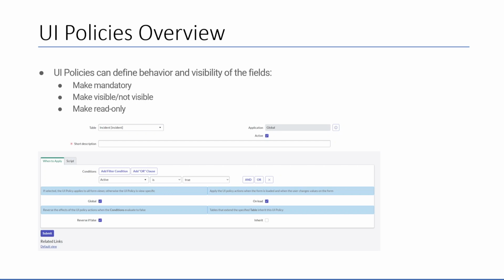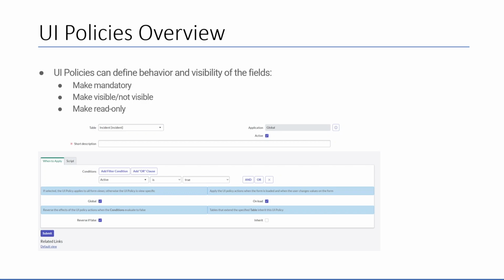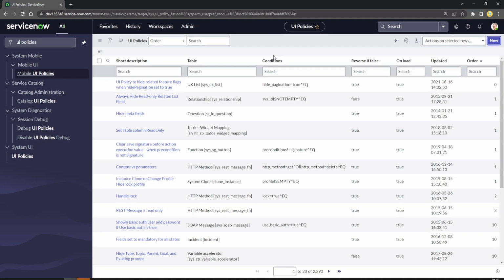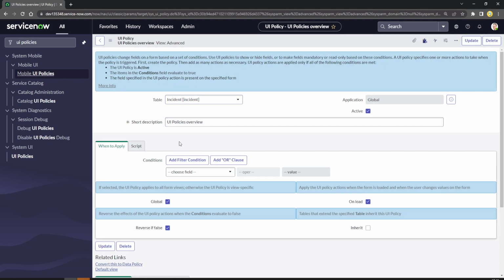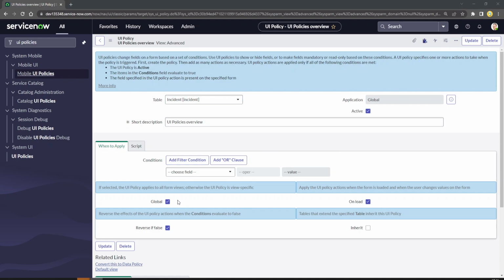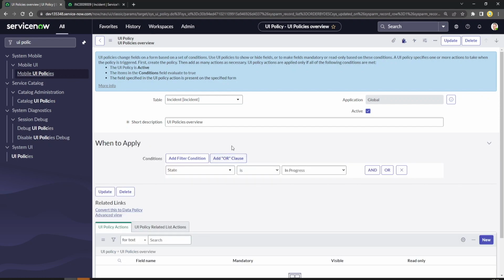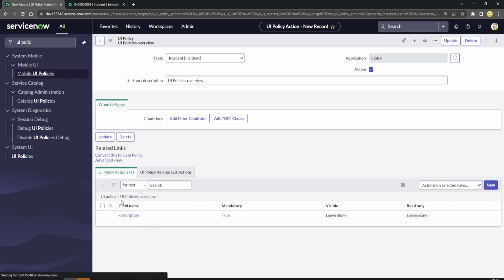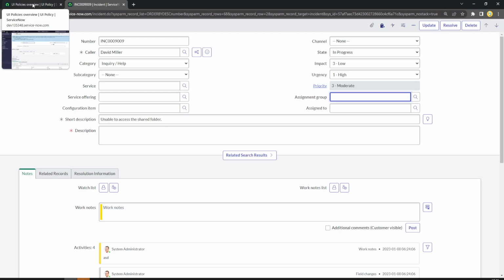UI Policies Overview in ServiceNow